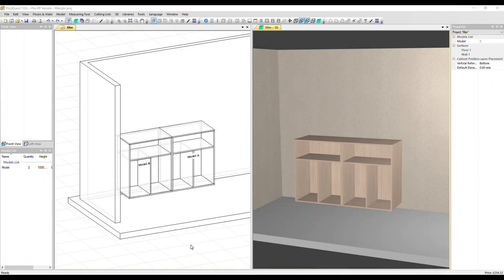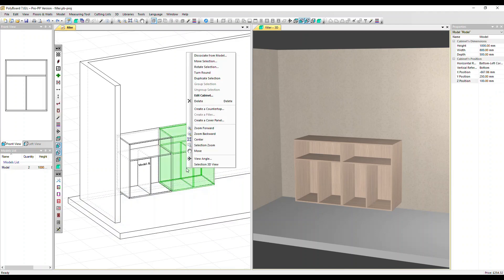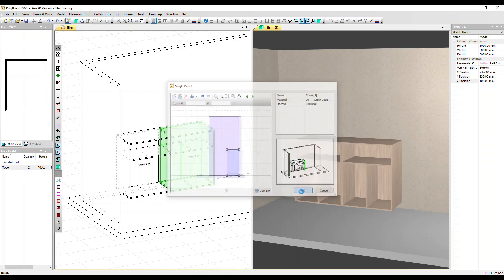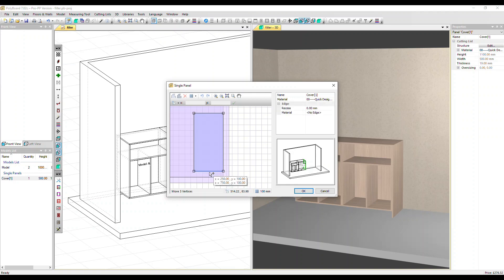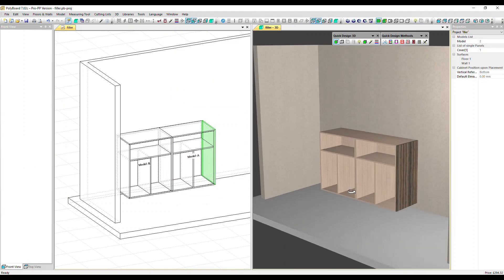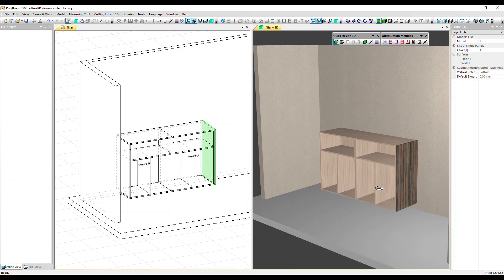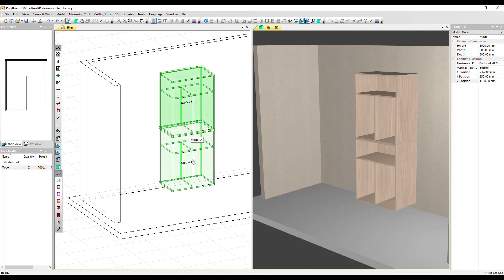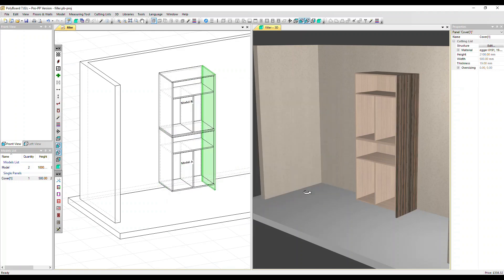Cover panels in Polyboard’s project mode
Another nice feature in project mode, add cover panels to the side, behind or in front of a cabinet or series of cabinets. As usual, these panels are included in the cut list, plans and CNC output. Cover panels are a useful way to cover a carcass material or fittings you don’t want visible.